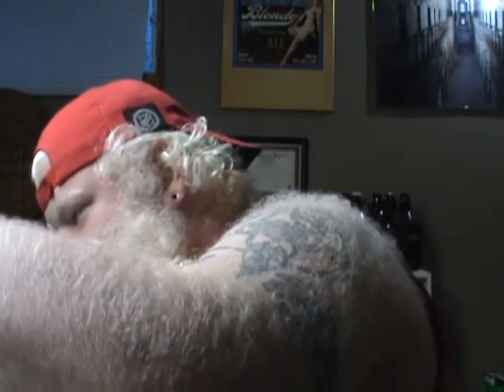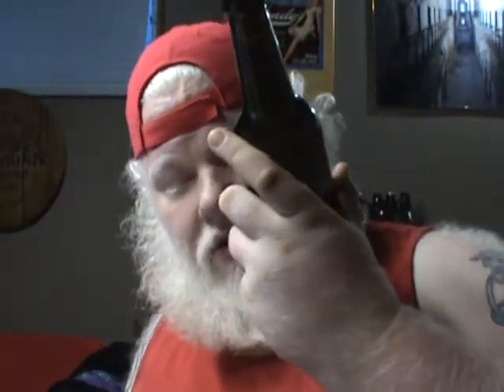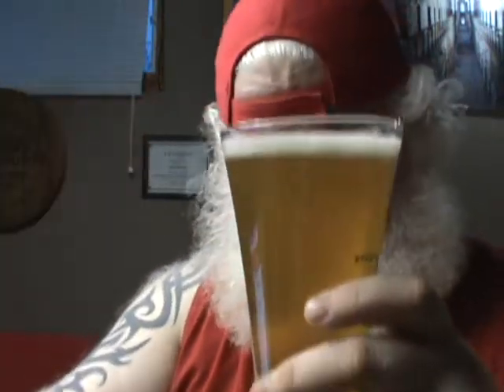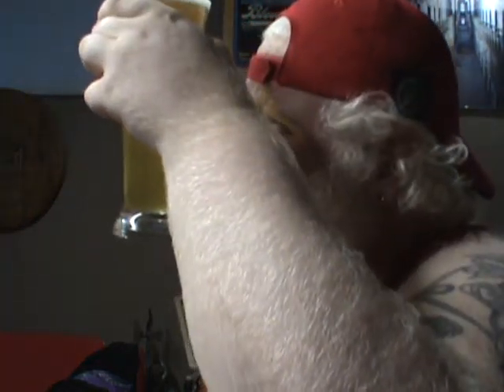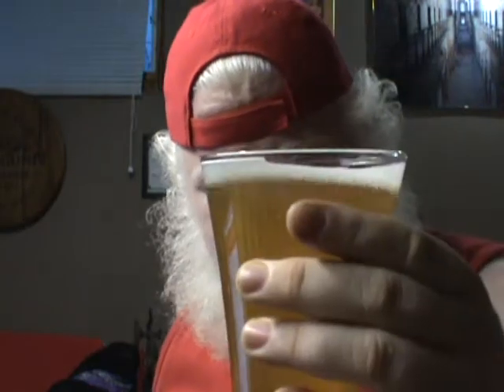Nogne 0 Saison : Albino Rhino Beer Review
Looking at another Nogne 0 beer.